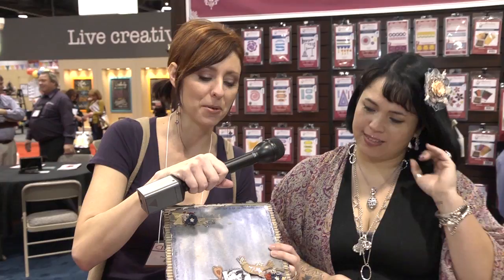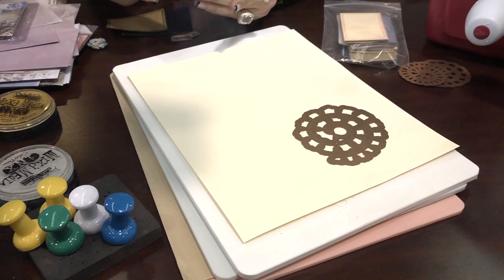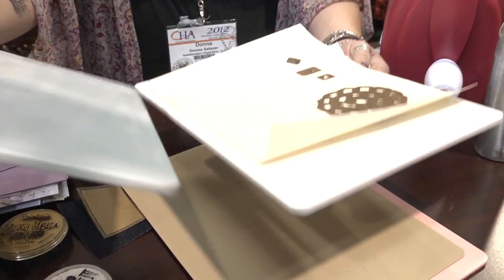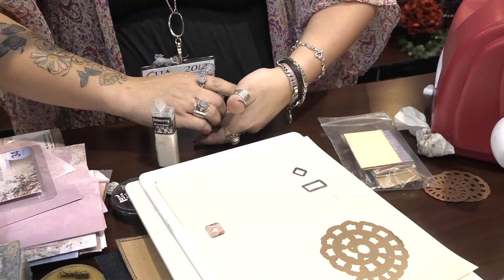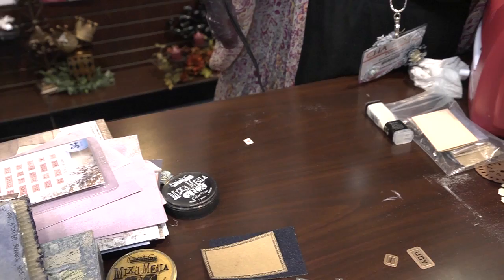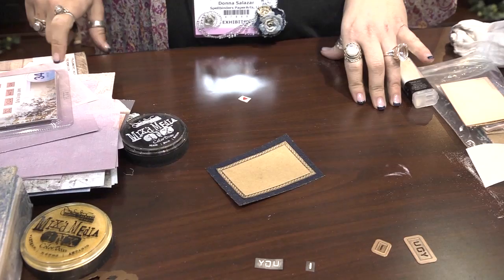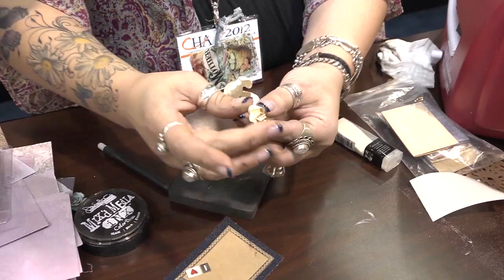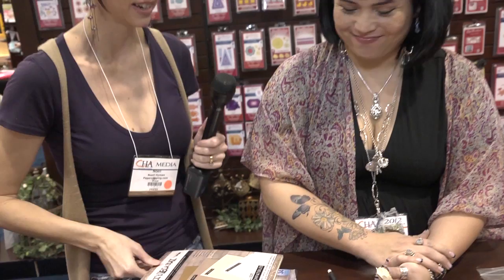CHA 2012 - Donna Salazar Demos Her Spellbinders Girly Grunge Labels and More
- In this demo you'll see awesome ways you can use the Girly Grunge Labels and how to use the Bitty Blossoms die cut to make dimensional flowers. These are dies and emboss plates from Spellbinder's. Donna also demo's her Mixed Media Stax and her Mixed Media Ink.